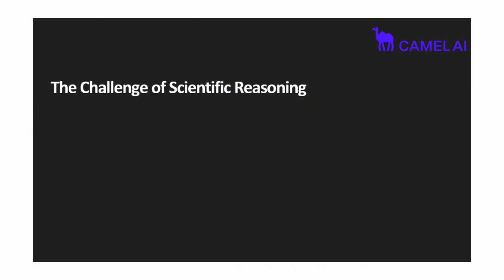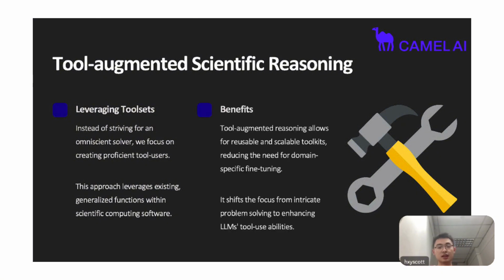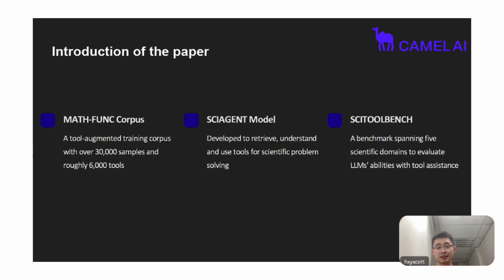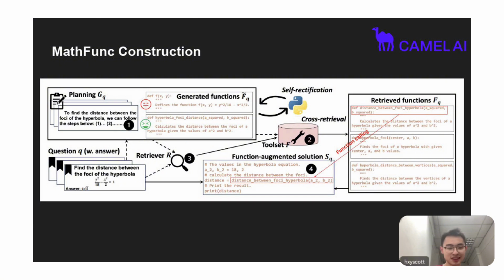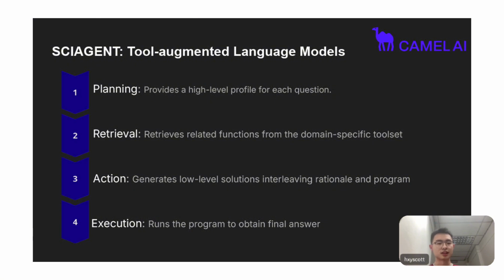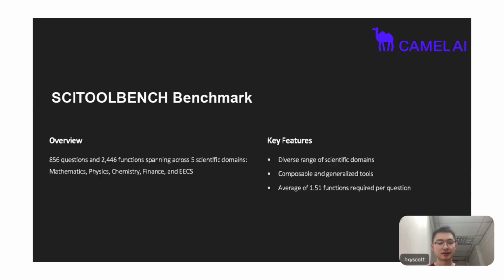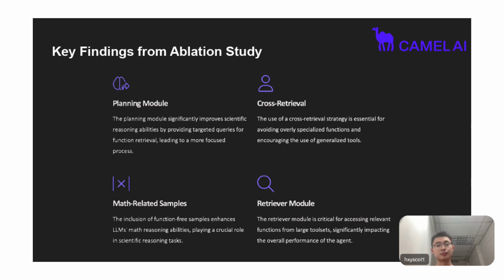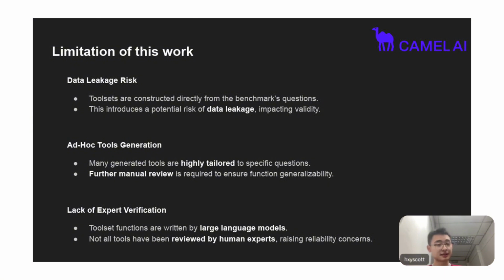SCIAGENT: Tool-augmented Language Models for Scientific Reasoning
Join us for a live talk in the 🐫 CAMEL-AI Discord with Xingyue Huang about the paper "SCIAGENT: Tool-augmented Language Models for Scientific Reasoning.